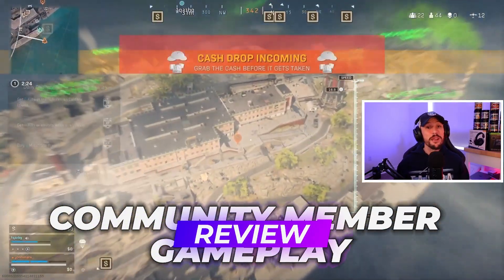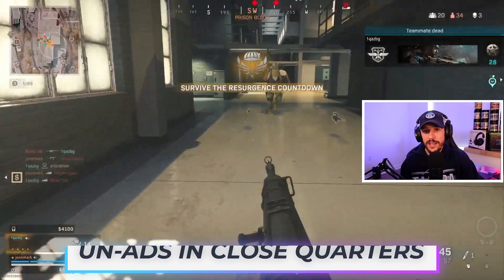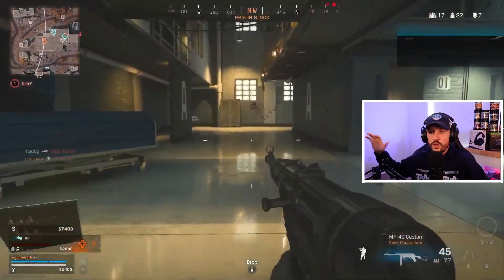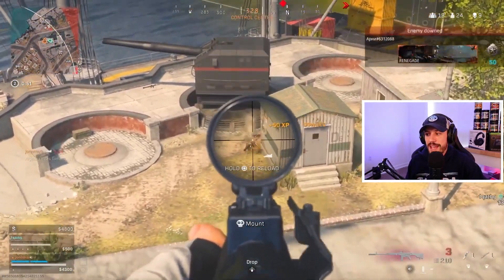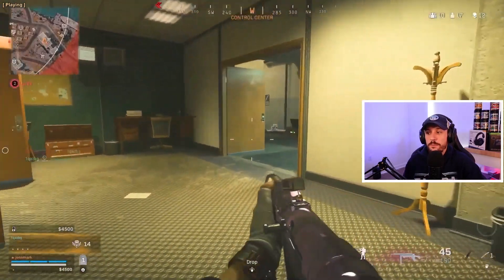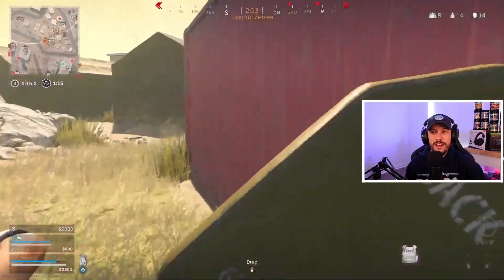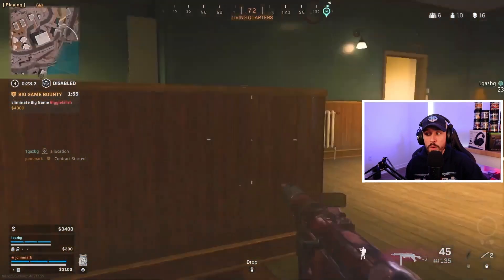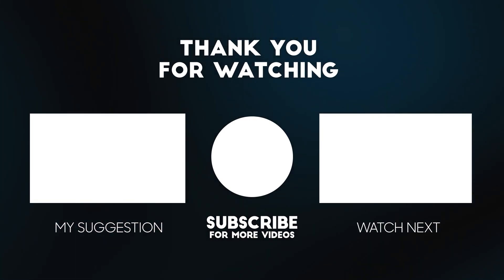Coaching A CONSOLE Player | Tips For Console Players on Warzone Rebirth Island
Today we are back coaching an Above Average console player, taking a look at things he does well and areas that he can improve. I'm also going to be going over some tips for console players on Warzone Rebirth Island.